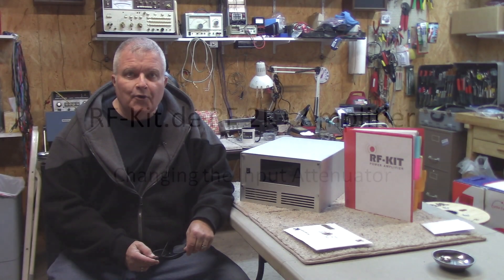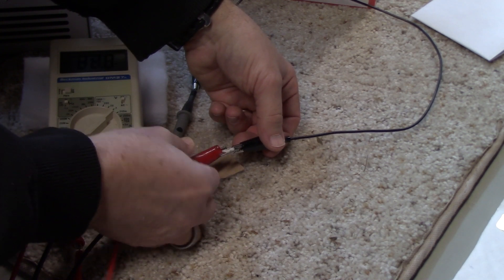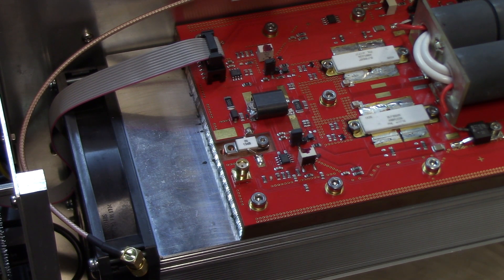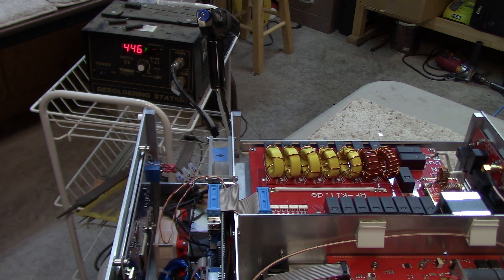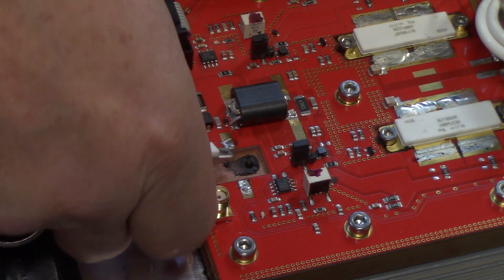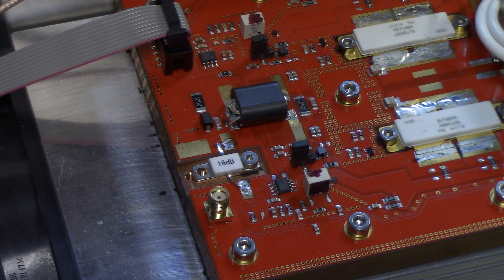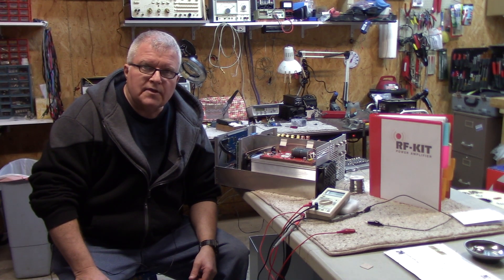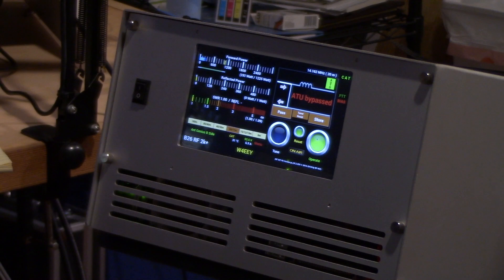Input Attenuator B26 RF 2K+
I change the RF Input Attenuator from a 13 dB to a 16 dB Unit. Note that the device was purchased as part of a Group Buy and originated in Germany. So I don't have a Part Number or link to the source.